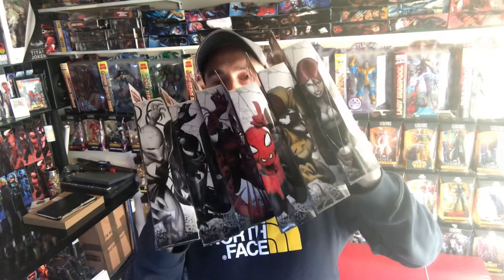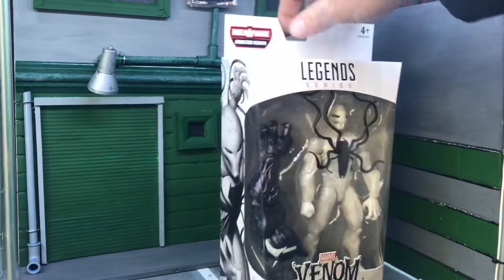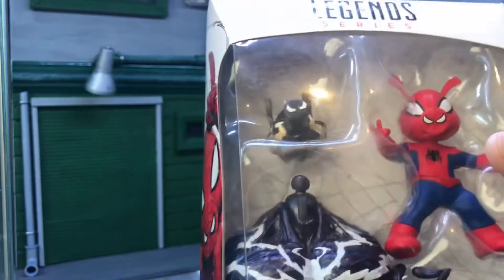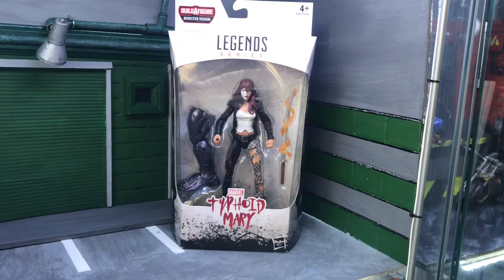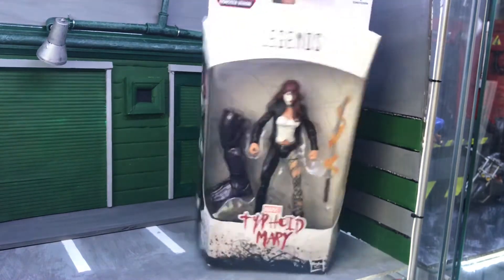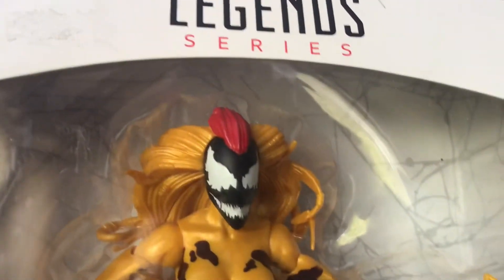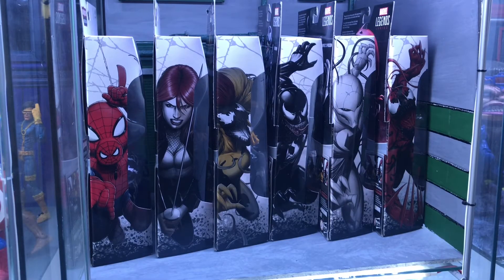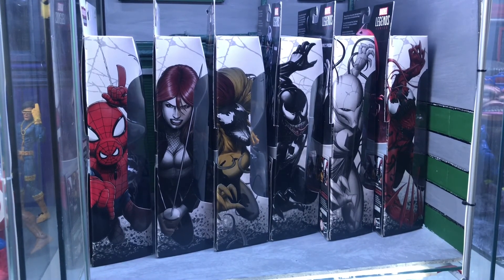EP.74 MARVEL LEGENDS. MONSTER VENOM WAVE DELIVERY. MY FIRST IN 8 WEEKS. AND START OF A NEW DIORAMAS.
EP.74  MARVEL LEGENDS BAF MONSTER VENOM WAVE. DELIVERY.